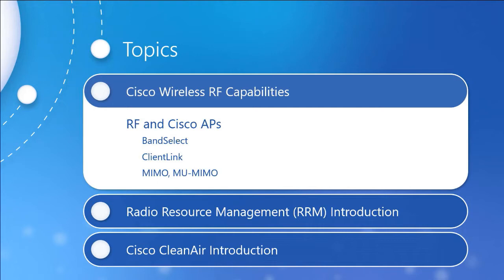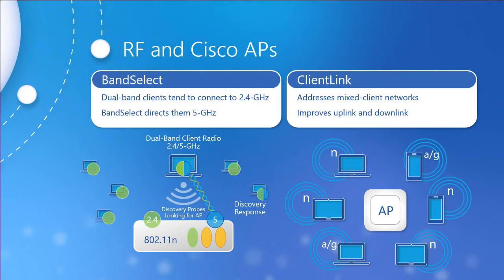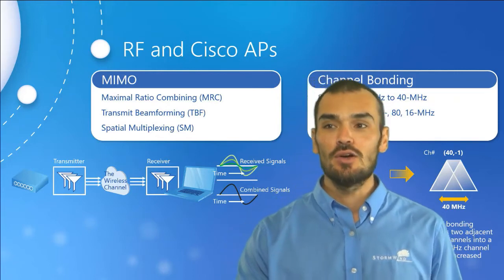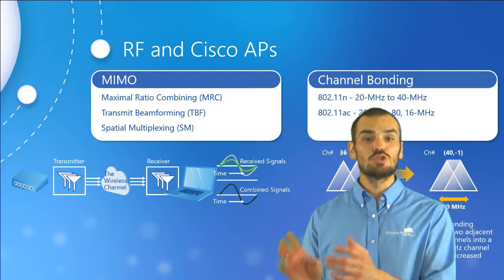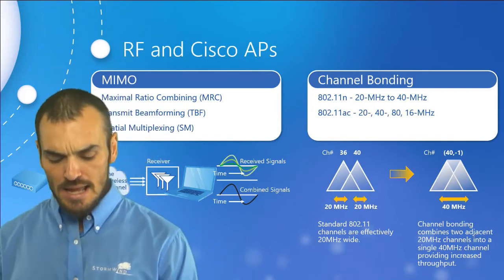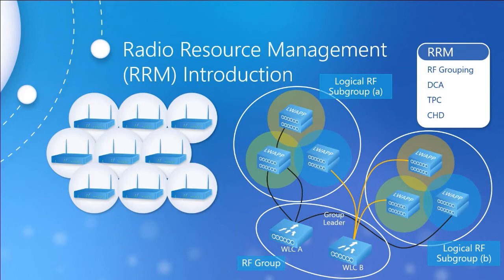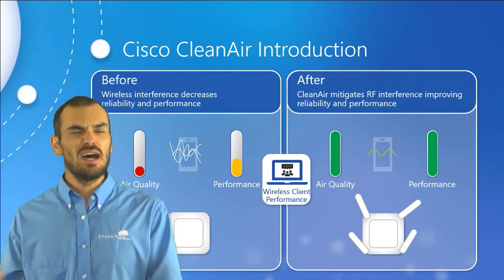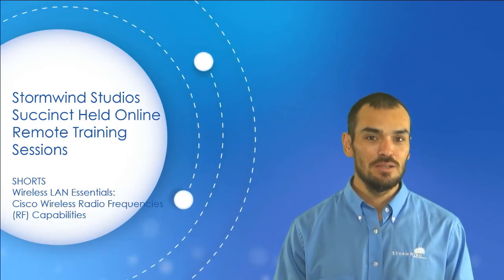Cisco Wireless RF Capabilities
The fourteenth SHORT continues where the previous SHORT left off by looking at Cisco Wireless RF capabilities like BandSelect, ClientLink, MIMO, MU-MIMO, Radio Resource Management (RRM), and Cisco CleanAir.